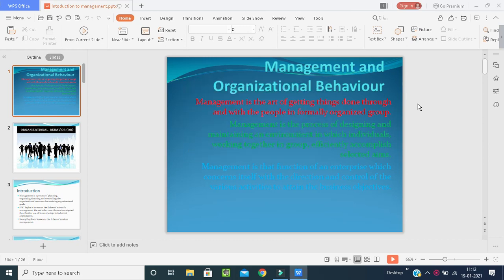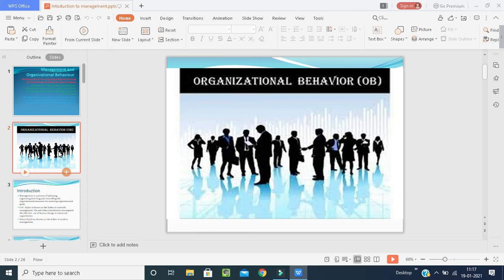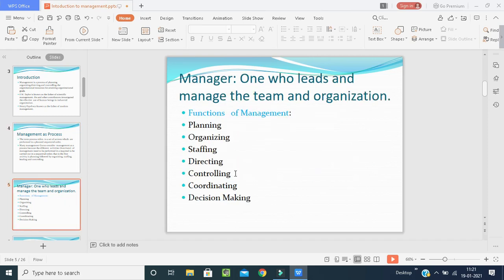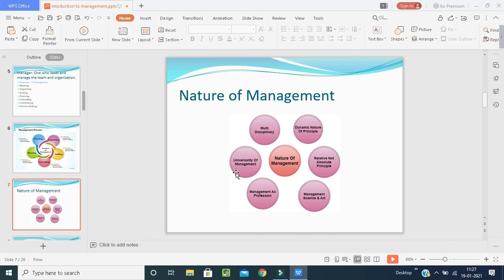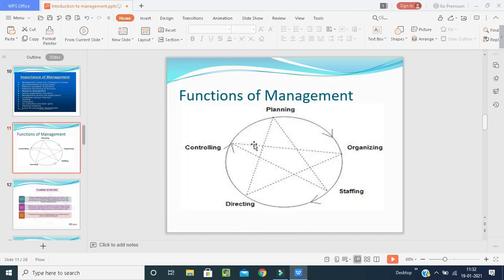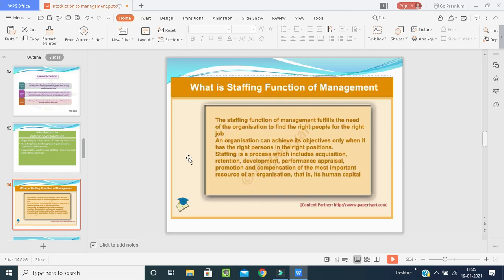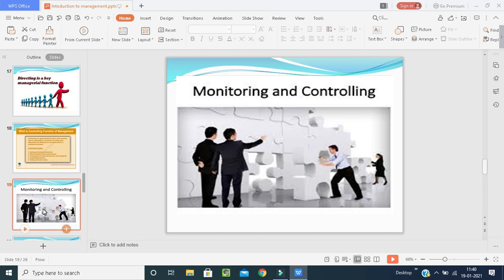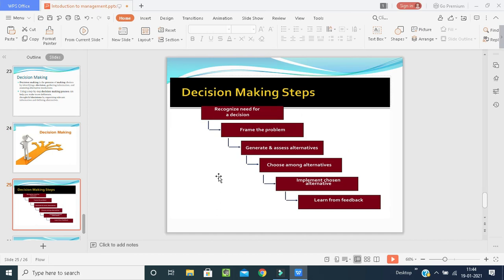Managemnet Process and Functions-Unit-! MOB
MOB-Meaning ,Definition, Nature- Management as Process and Functions-Management -importance,features,Functions.